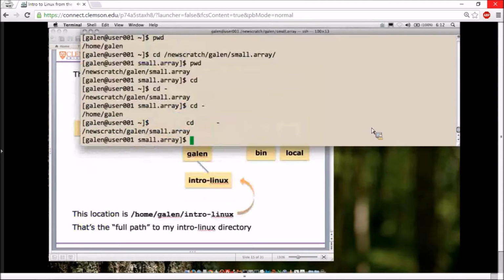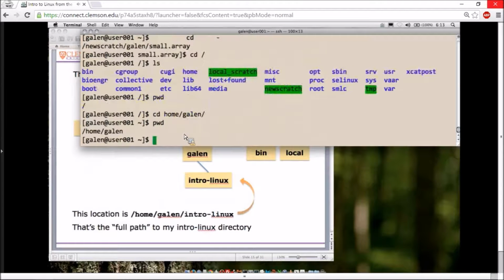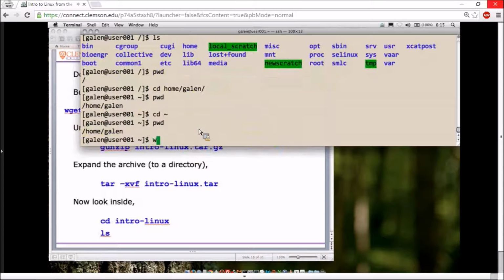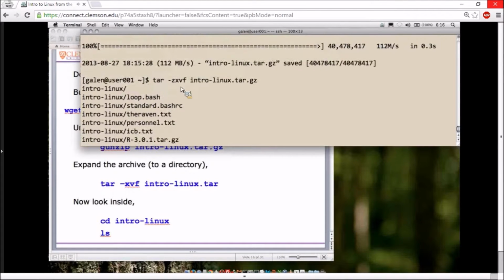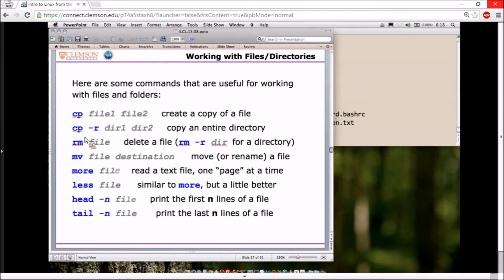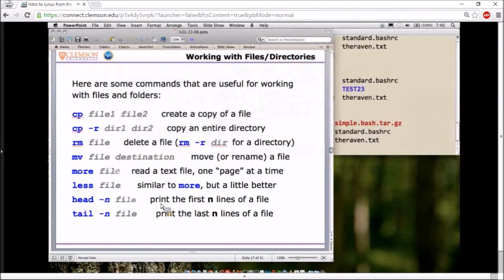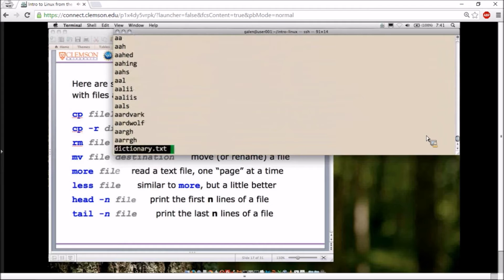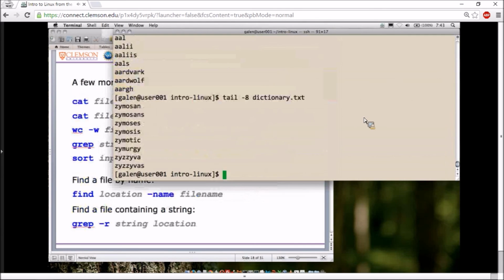3 - Linux Directory Structure and Man Pages (part 1)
A closer look at working with files and directories within the Linux command line; utilizing man pages and command line history (part 1)